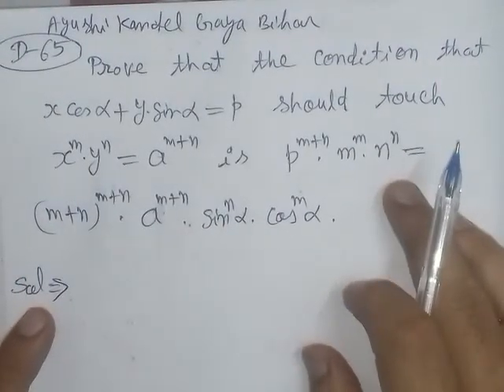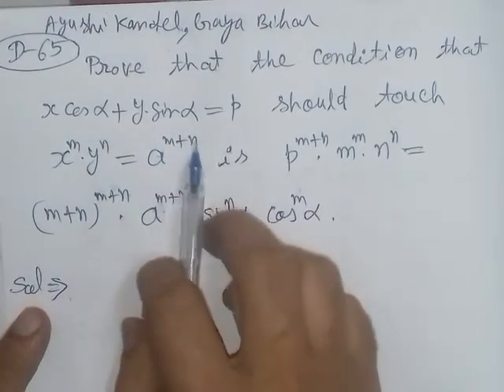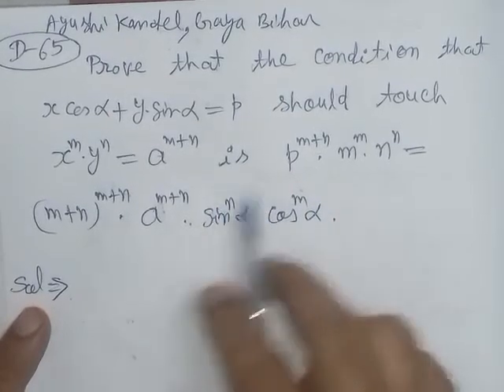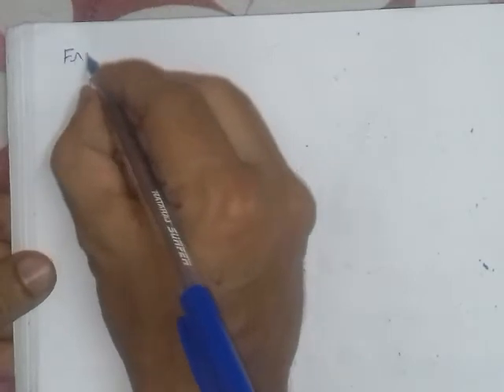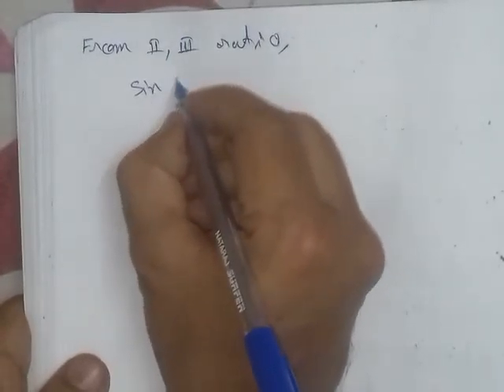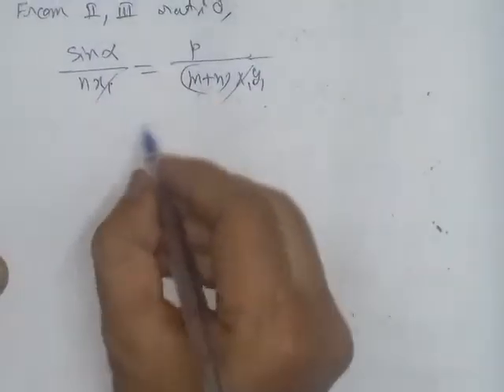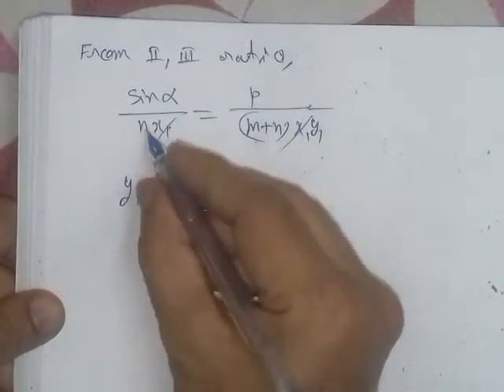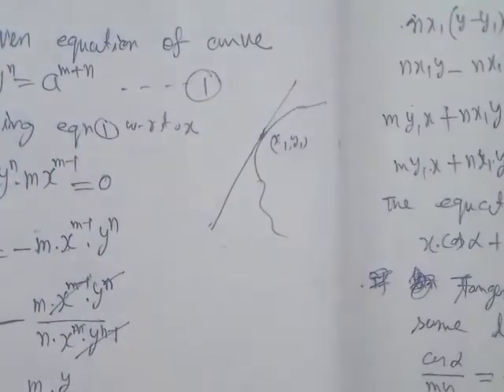condition that xcosα+ysinα=p should touch x^m.y^n=a^(m+n) is p^(m+n).m^m.n^n=(m+n)^(m+n).a^m+n.sin^α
Prove that the condition that xcosα+ysinα=p should touch x^m.y^n=a^(m+n) is p^(m+n).m^m.n^n=(m+n)^(m+n).a^(m+n).sin^n(α).cos^m(α).